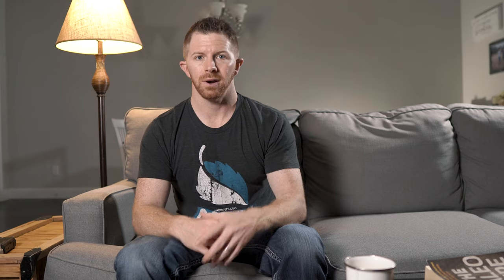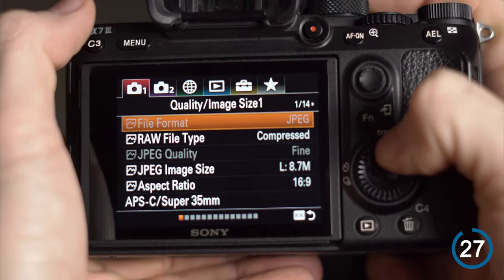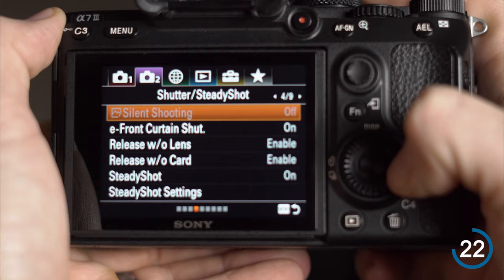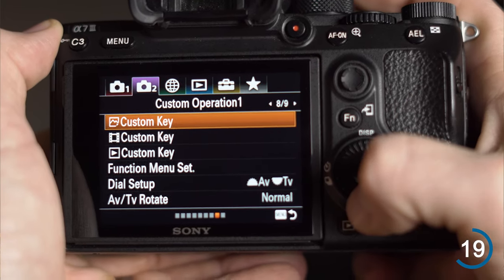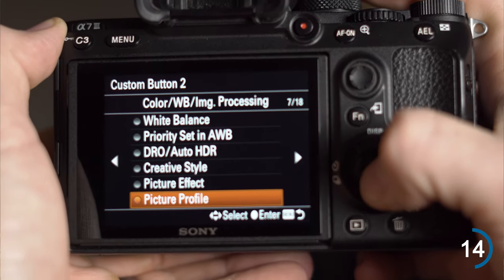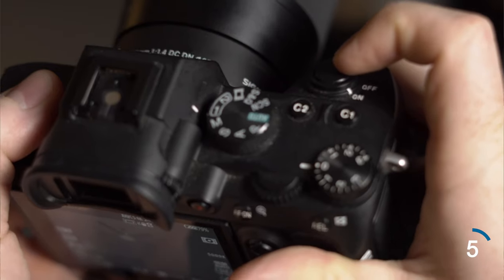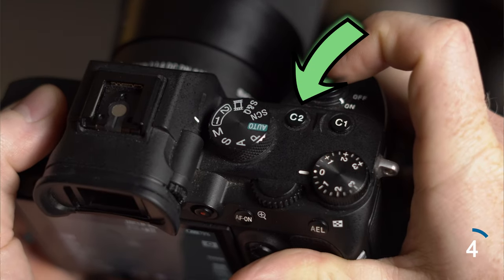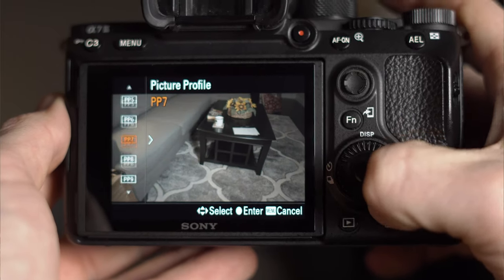Sony a7III Run & Gun Picture Profile Setup [Sony a7iii, a6300, a6500]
My drone In this episode of 30 second Thursday I go over MY Sony a7iii picture profile setup. How access it for run & gun filmmaking. Depending on the environment and time of day, like me, you may need to switch between 2-3 different profiles for either image quality or the look you are going for. The technique I use in this video can be applied to sony a6300, a6500, a6400 users as well, basically any Sony mirrorless.

Anyways! If you've read this far, cheers to use.